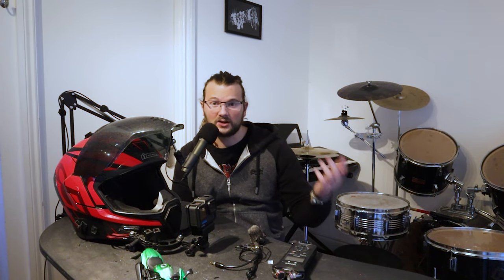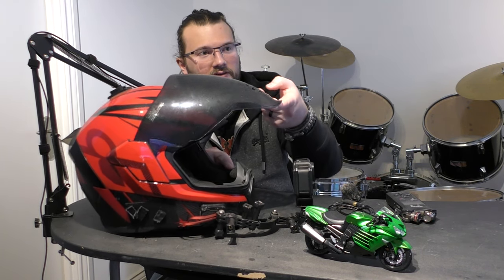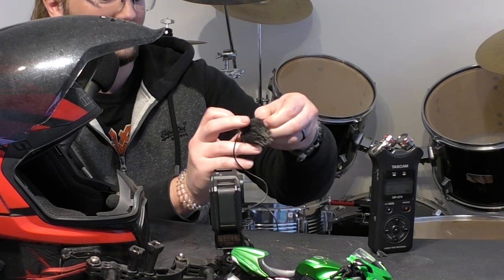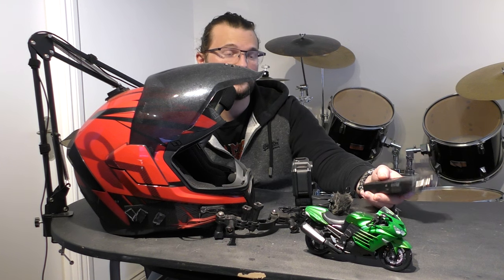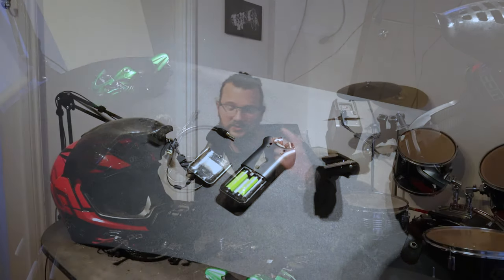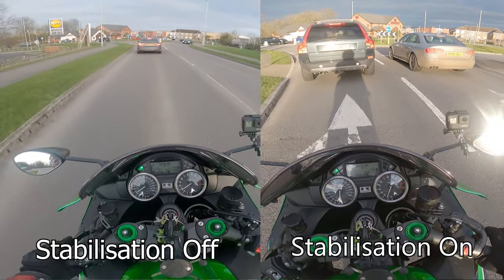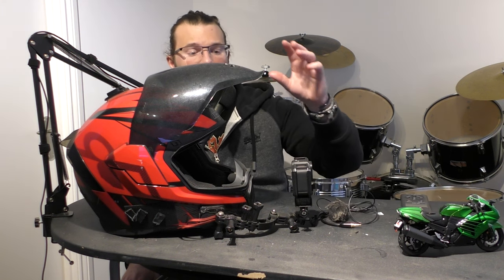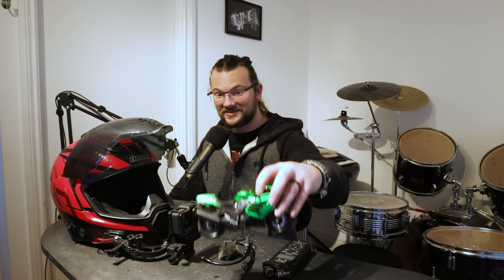The BEST Setup For Motovlogging | My Helmet Rig 2023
Welcome to our video on my current helmet setup for 2023! In this video, I go over my equipment for POV on a motorcycle, and what you need to get started if you are looking to start motovlogging, or just capture memories of you and you motorcycle. Let me know your setups down in the comments.

End Credits:
Rip & Tear - Mick Gordon (DOOM 2016 Soundtrack)